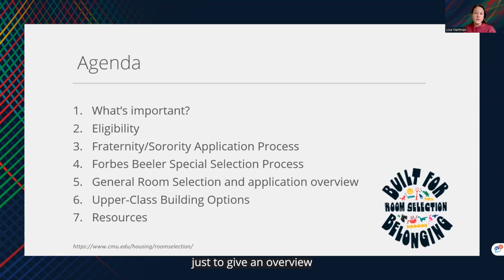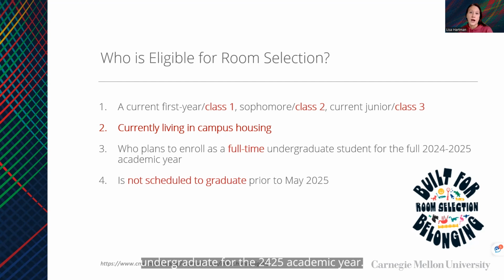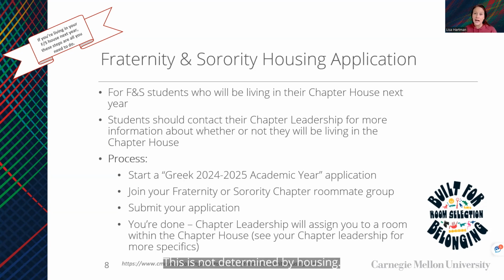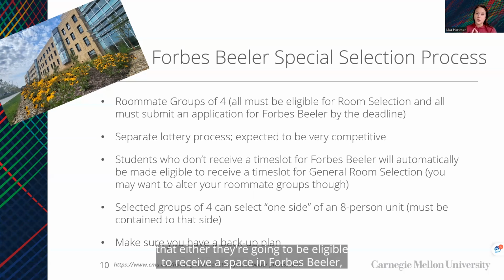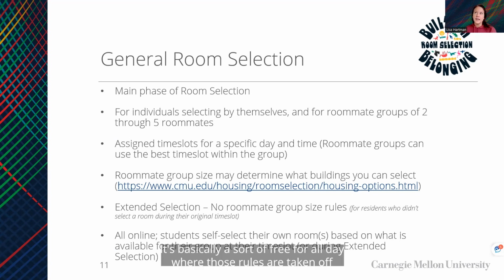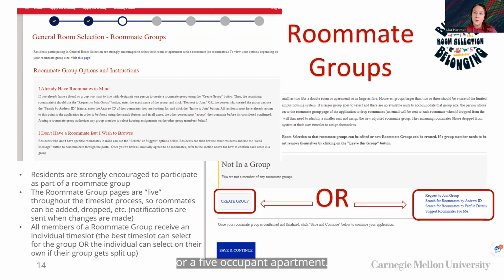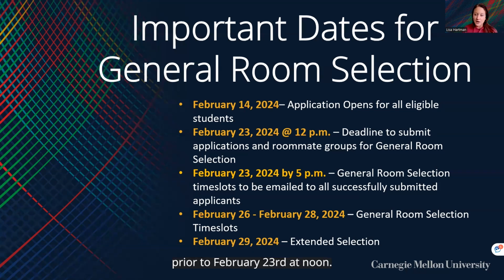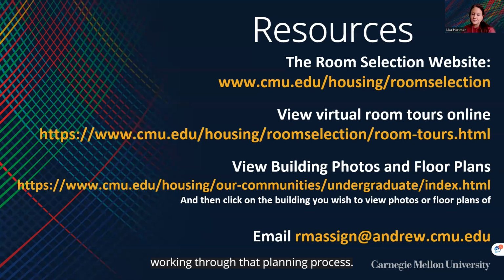2024 Carnegie Mellon University Room Selection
Room Selection is the process when current undergraduate residents (rising sophomores, juniors and seniors living in campus housing) select their on-campus housing for the next academic year.